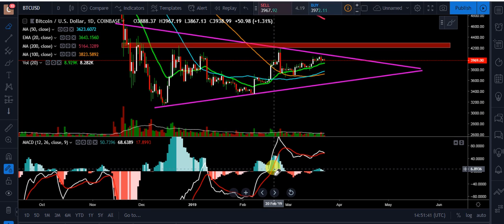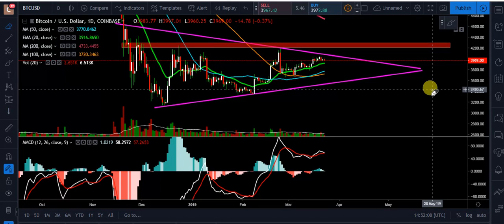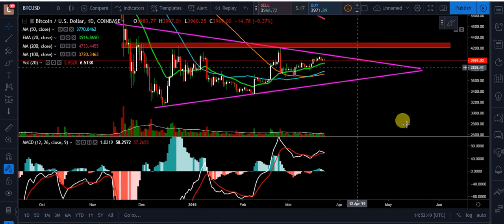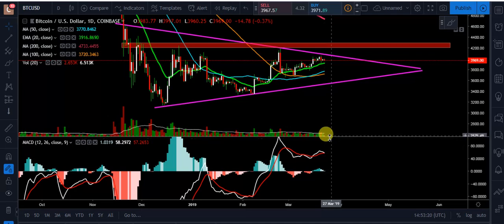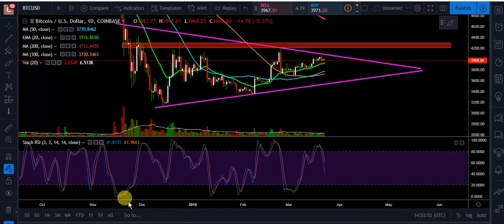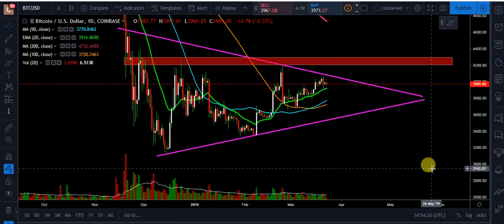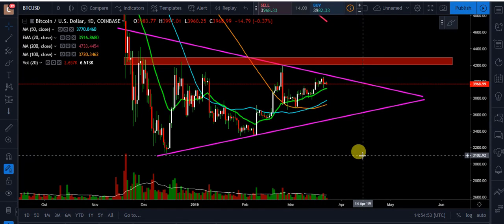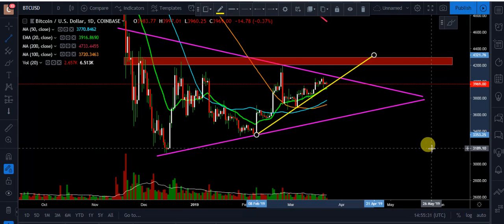BITCOIN BEARS STANDING THEIR GROUND AT 4,000 FOR NOW! A LARGE MOVE IS LOOMING!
BITCOIN BEARS STANDING THEIR GROUND AT 4,000 FOR NOW! A LARGE MOVE IS LOOMING! BE PATIENT AS WELL AS ALERT. WHEN THE BREAK HAPPENS IT WILL HAPPEN FAST AND AGGRESSIVE!

Entertainment only